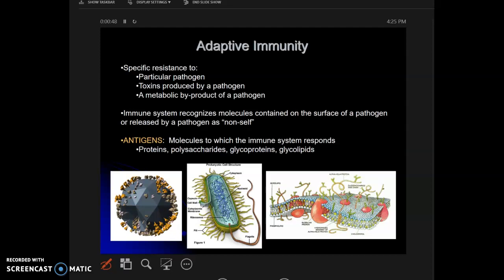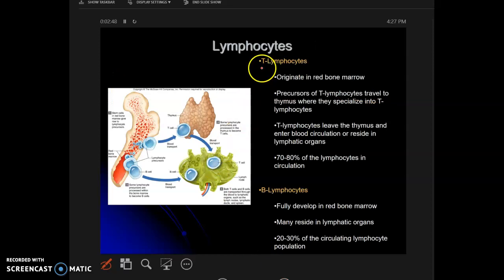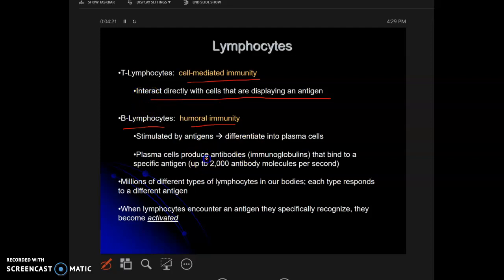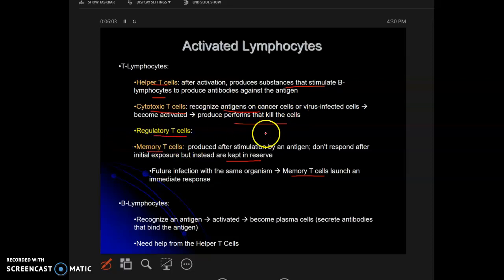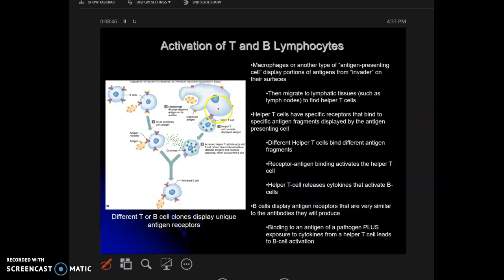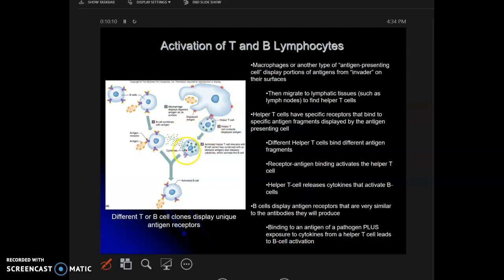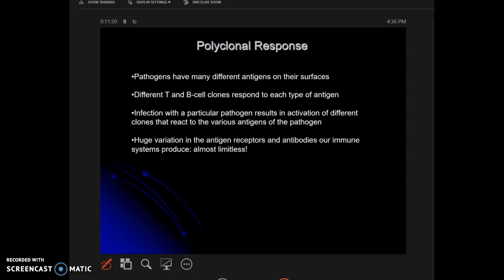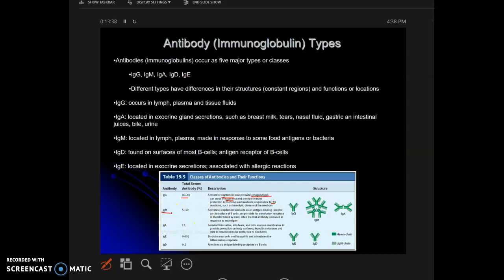Specific Immunity part I